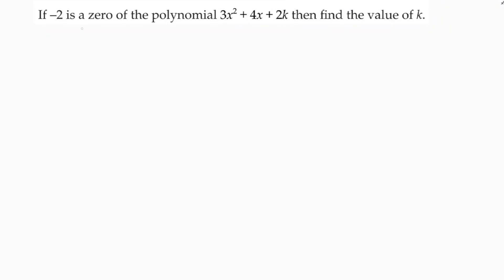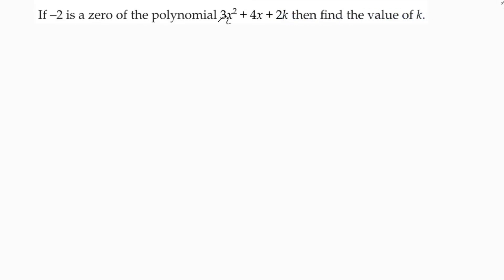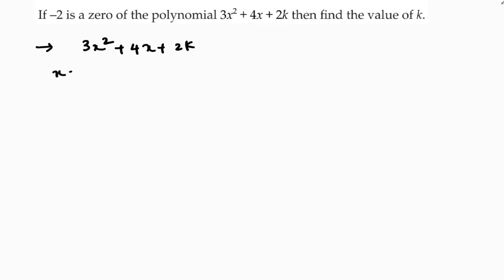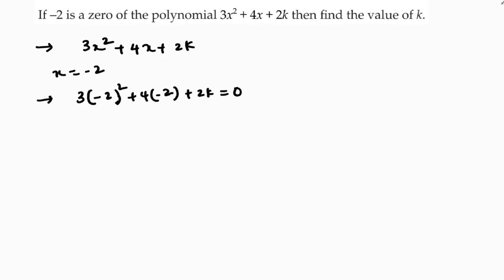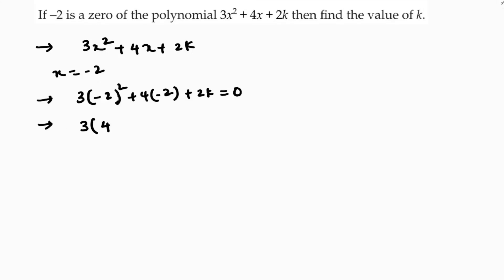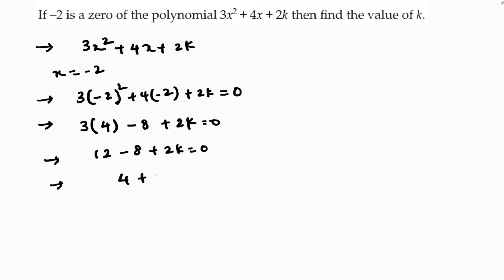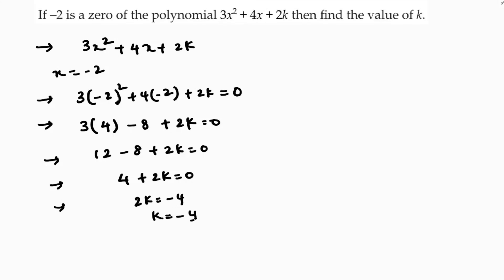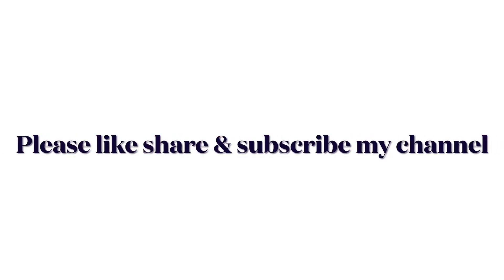If – 2 is a zero of the polynomial 3x^2+4x+2k then find the value of k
If – 2 is a zero of the polynomial 3x^2+4x+2k
then find the value of k